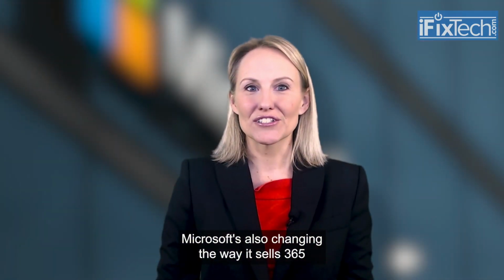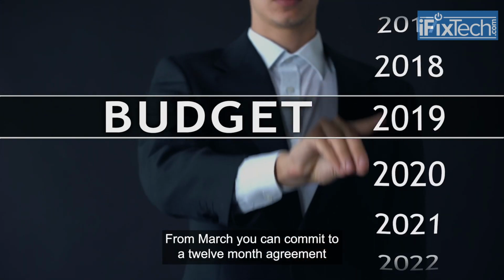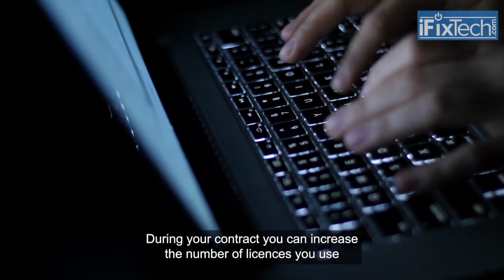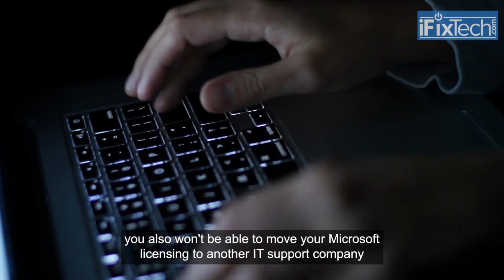Microsoft Office Price Rises and Changes from March 2022 - HOW DOES THIS AFFEFCT YOU!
In this video, Laura is going to discuss the latest Micorost office 365 changes and how this will affect you.

About Paul Betteridge:
I'm Paul and I am the owner and founder of iFixTech.com several other tech-based companies including several physical computer repair stores and software development businesses.  I live on the beautiful and amazing Jurassic coastline in Dorset, UK and work with many local businesses in Dorset supporting their IT, developing websites and software.

I have been developing software and repairing computers for over 20 years and have vast knowledge in this industry.  My companies are leaders when it comes to computer repairs and IT support and iFixTech are well placed and well known across Dorset and the UK for the excellent IT support and customer services they provide.

About iFixTech
iFixTech specialises in tech repairs.  This includes Apple Mac, almost any type of PC or Laptop, Game consoles and custom PC systems.  iFixTech have a dedicated Macbook repair lab solely dedicated to repairing Apple Macbook and iMac logic board faults.  More recently I have built a dedicated data recovery lab and facility providing more affordable and in-house data recovery to businesses and customers in Dorset.

Managed Antivirus - I recommend Managed Antivirus provided by iFixTech.com which is fully managed by us

Designed by iFixTech for repair techs across the world.